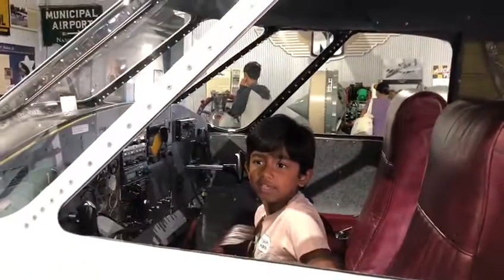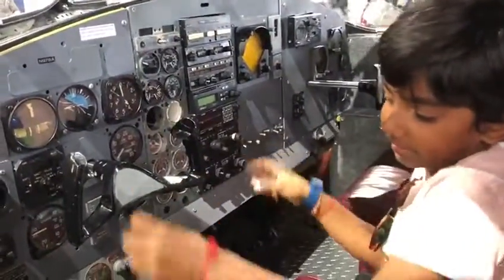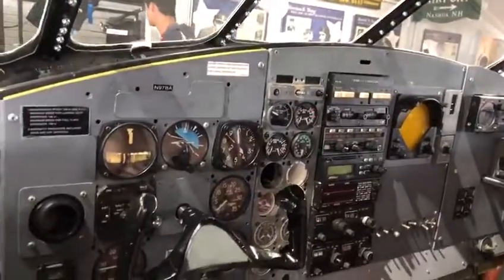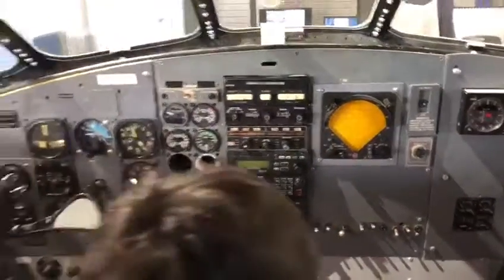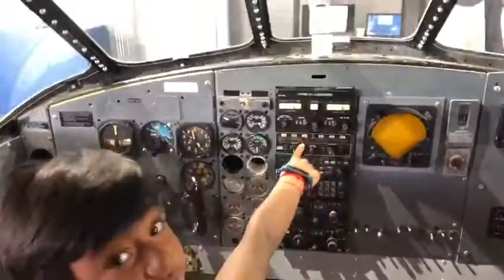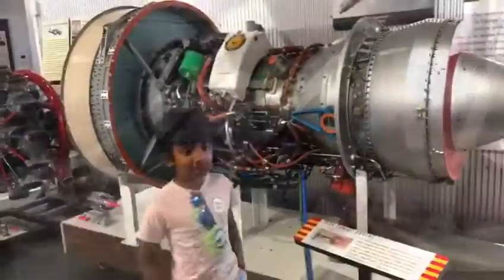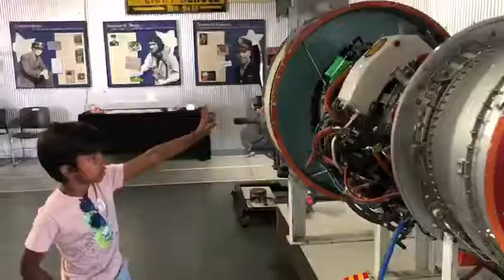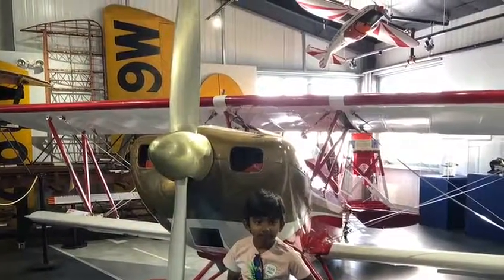Aviation Museum of New Hampshire